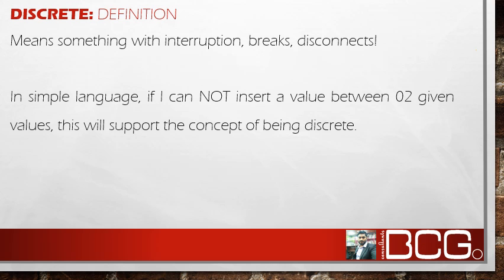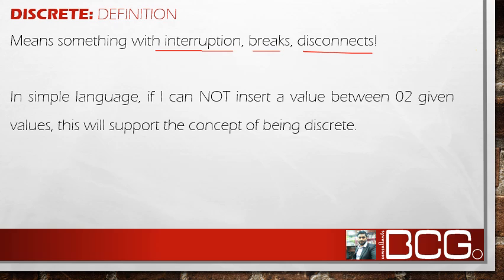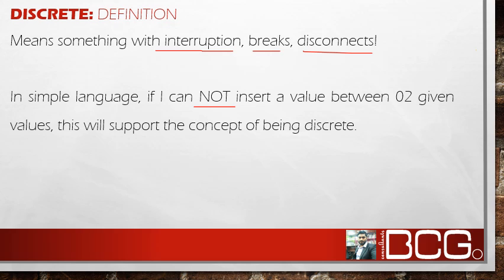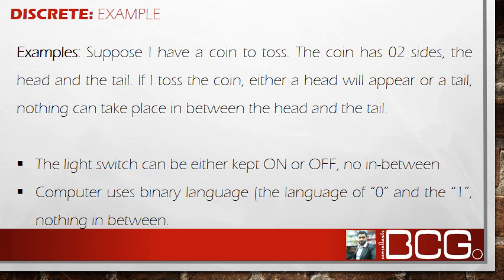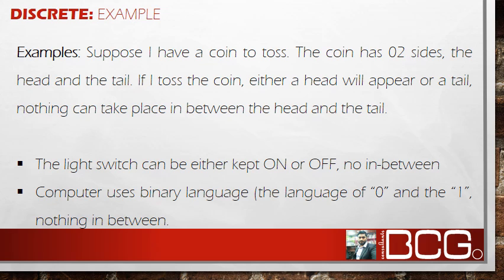Continuous VS Discrete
Hi Folks

Welcome to the BCG Consultants.

This video helps to understand the concept of Continuous and Discrete.

Regards
BCG Consultatns